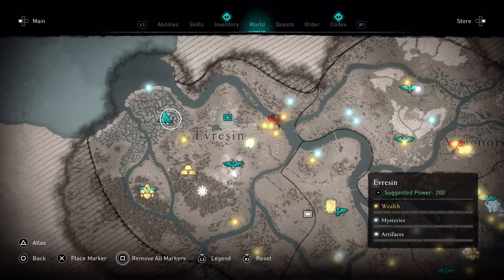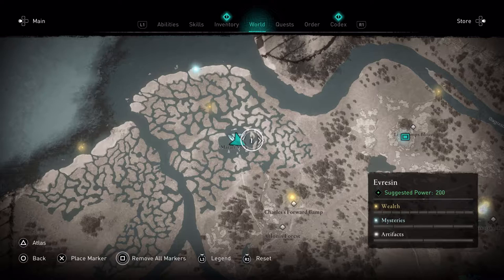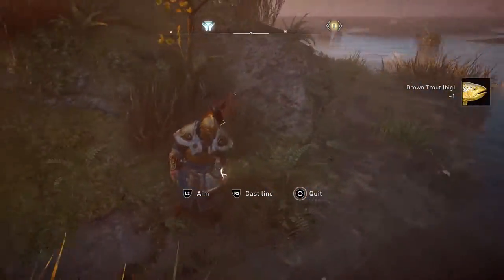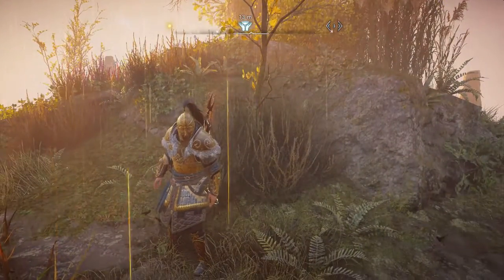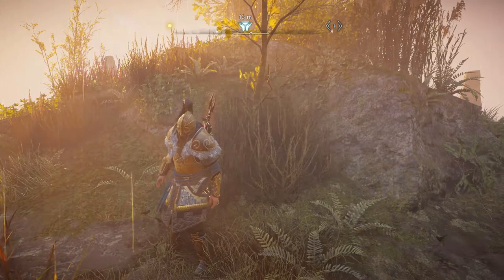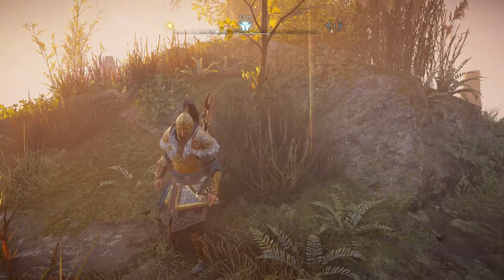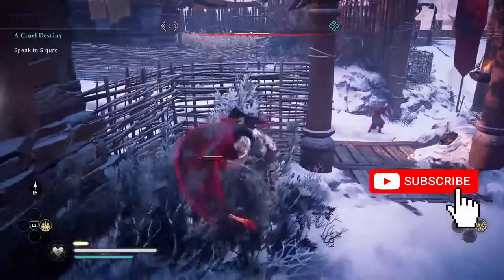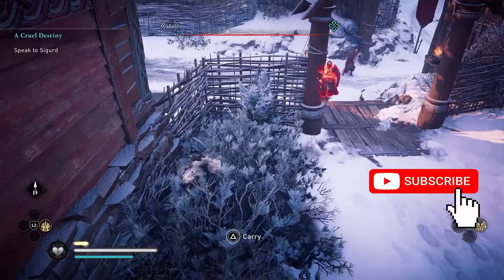AC Valhalla The Siege of Paris How to Find and Catch Big Brown Trout Guide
Hello and welcome to Lord Fenton Gaming Plays Assassin's Creed Valhalla The Siege of Paris. I am your host Lord Fenton. In this Assassin's Creed Valhalla The Siege of Paris guide, I am going to show you all how to find and catch a Big Brown Trout. In this AC Valhalla DLC 2 guide I will show you the location of this fish and how to catch it. Very simple and easy to do in about 5-10 mins. So let's catch this Big Brown Trout together in this AC Valhalla video guide.

Here are the timestamps for this video:

Video Start - 0:00
Intro and location of the Big Brown Trout - 0:07

Catching a Big Brown Trout - 0:44
Final Advice and Outro - 1:26

Other Assassin's Creed videos from this channel - 1:57

This footage was shot on the PS5 using Elgato HD60 S.